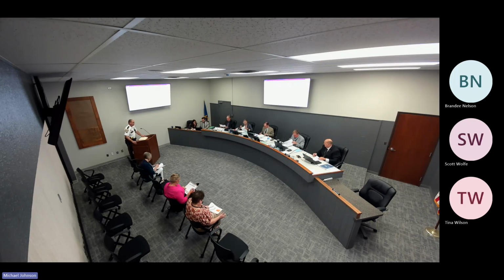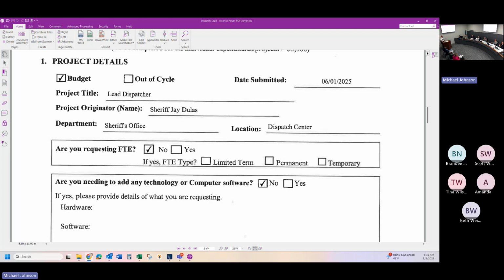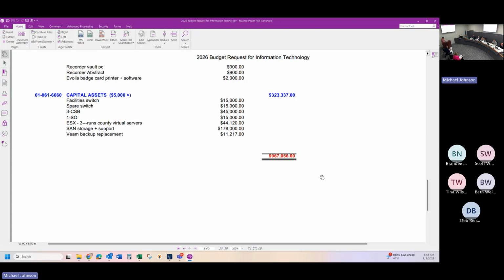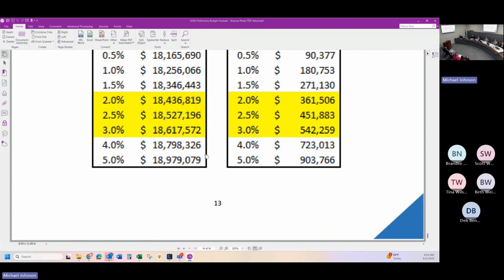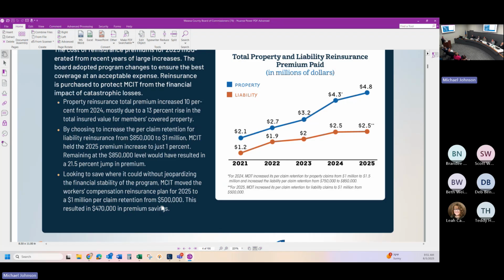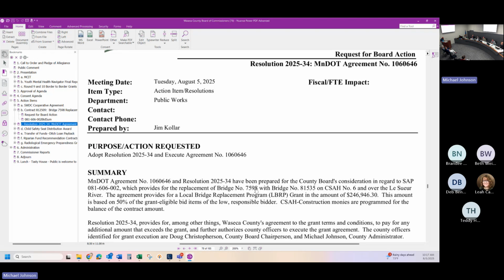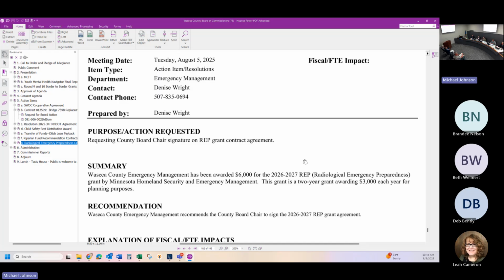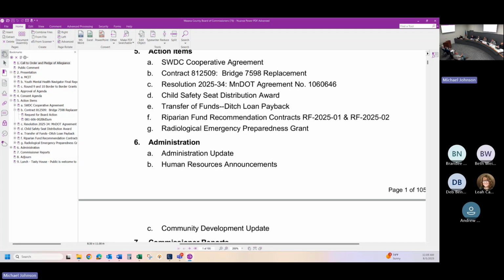Waseca County Board of Commissioners Meeting 8.5.2025